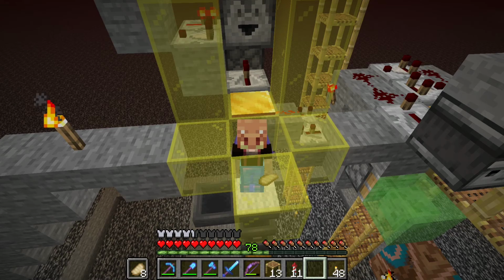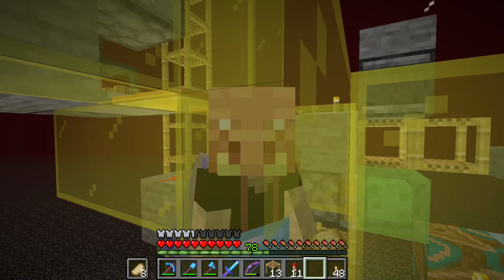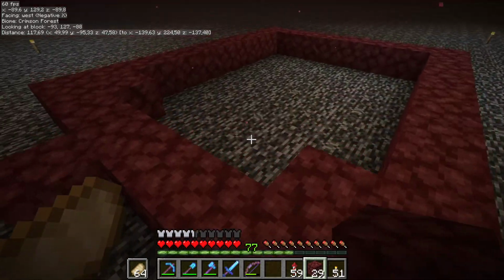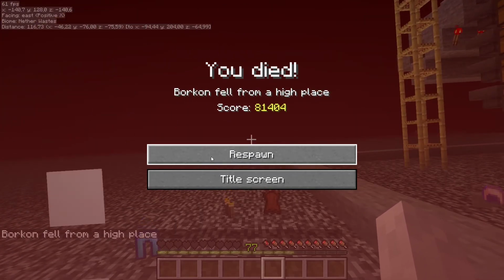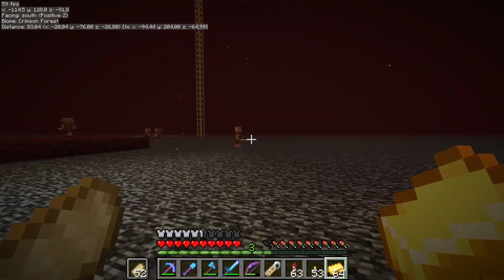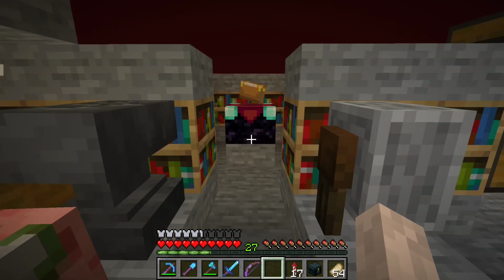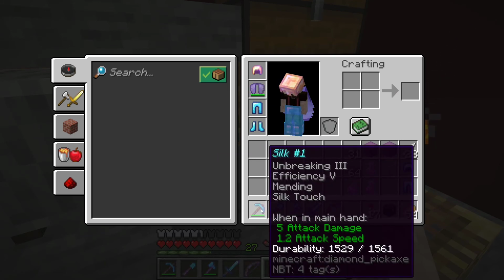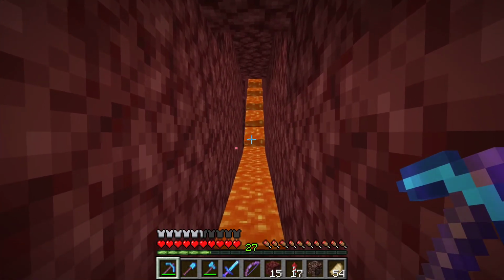Borkaland #6 - Piglins and base of base. (Minecraft 1.16 Survival Let's Play)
In this let's play series in survival Minecraft 1.16, I'm trying to learn how to build things other than square shapes, barebones farms and redstone and jagged holes in the ground. This time we improve barter with piglins, get some netherite and start building the main base. Also, some other minor things happen.